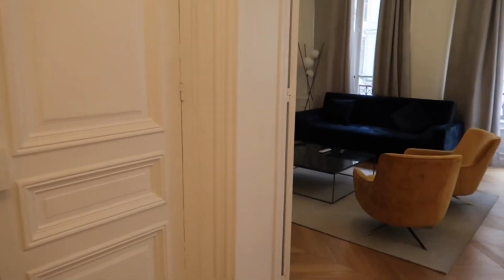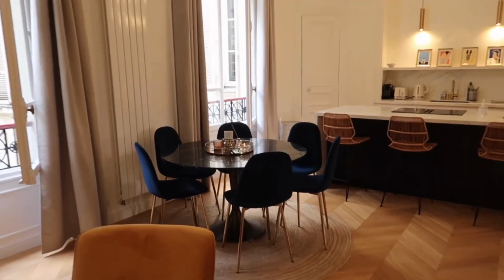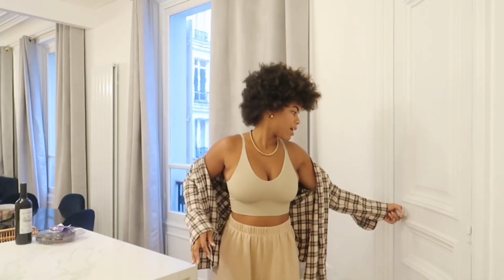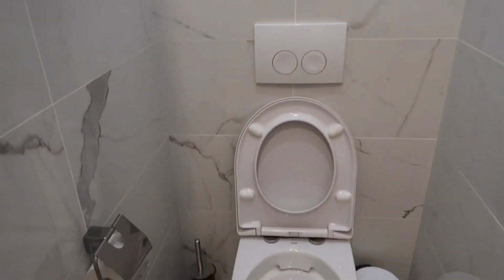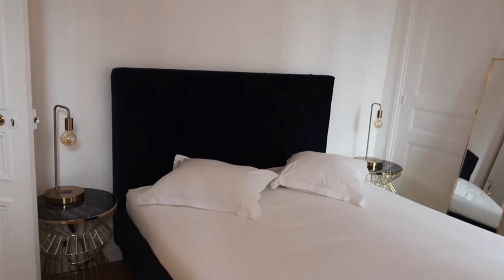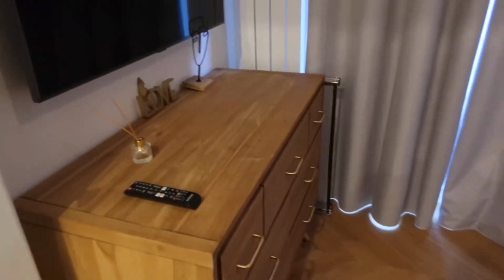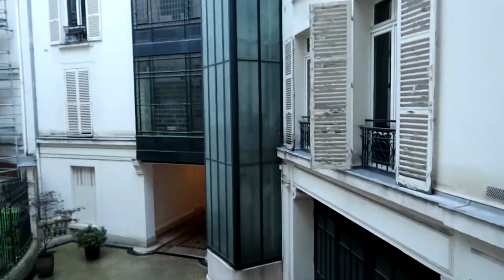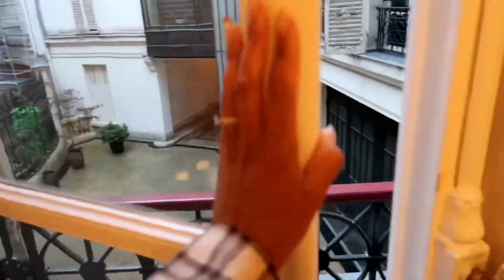PARIS FRANCE HOUSE TOUR 2021 | MONTMARTRE NEIGHBORHOOD AIRBNB